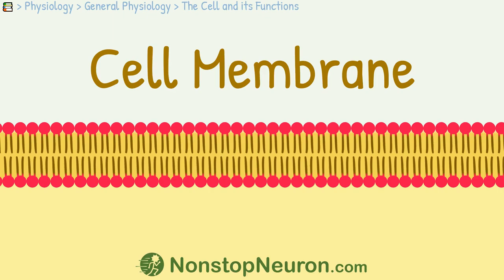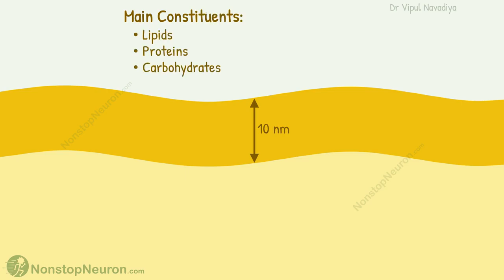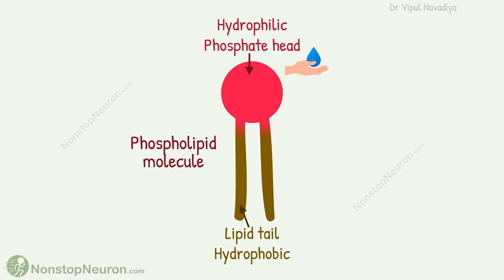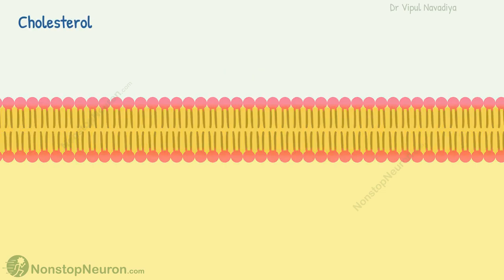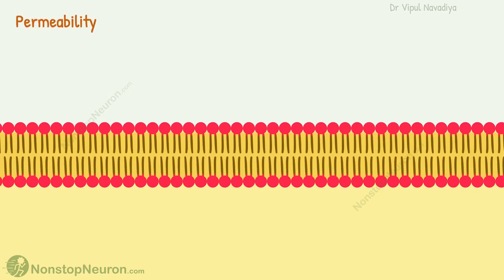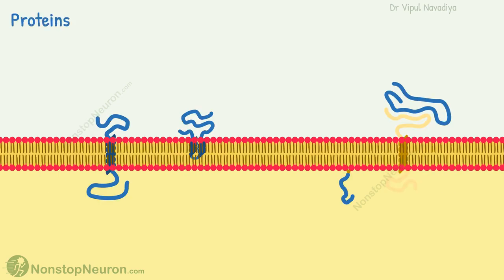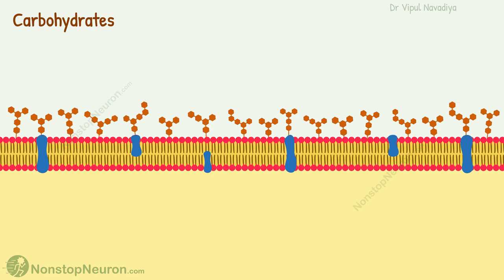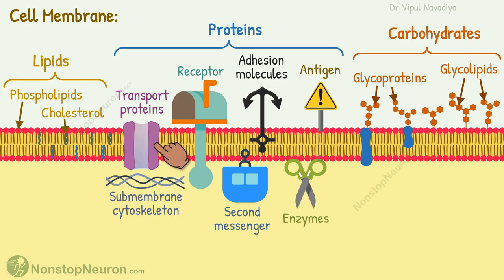cell membrane 2